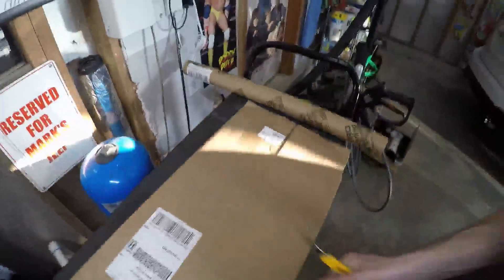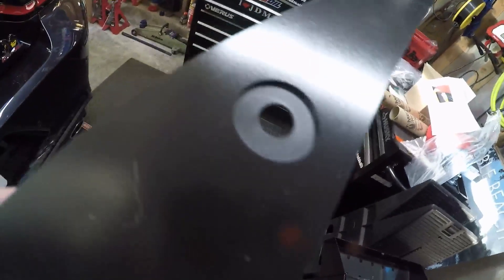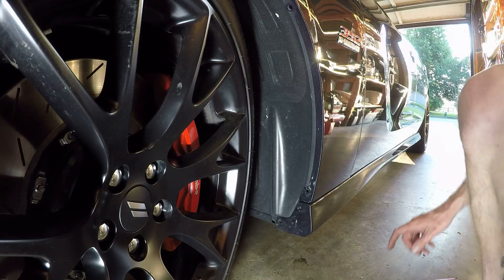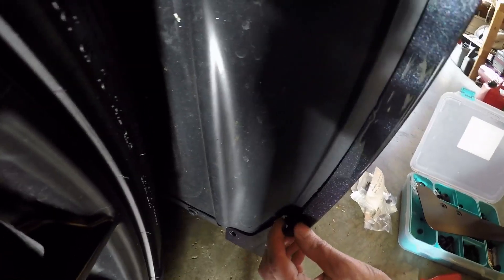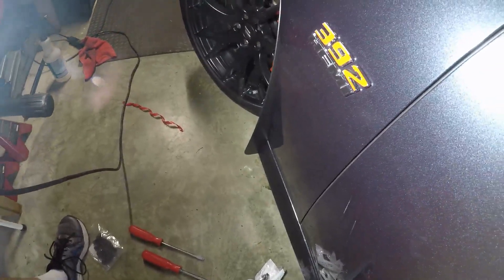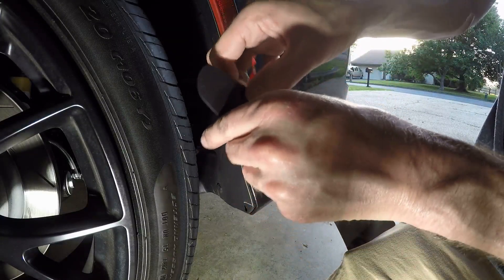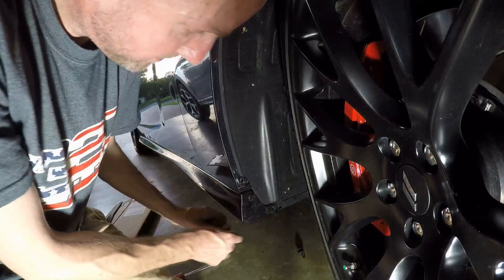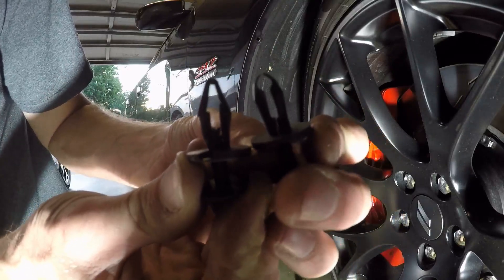2018 Dodge Charger ScatPack Ep. 20: ZL1 Splash Guard Install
My Favorite Powertrain Products:
10 Pack Breeze Liner Clamps (Size 20)
10 Pack Breeze Liner Clamps (Size 44)

My Favorite Exterior Products:
3M Gloss Black Vinyl 1080 Series 5’ x 1’
3M Scotchprint Matte Black Vinyl 1080 Series
3M Scotchgard Clear Vinyl 12” x 60”
3M Scotch-Mount ½” x 15’ Molding Tape